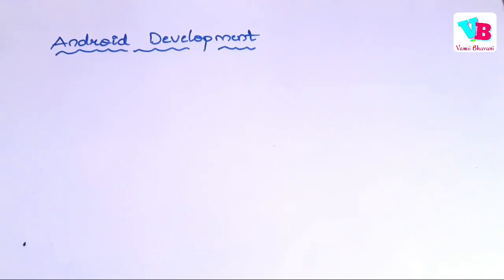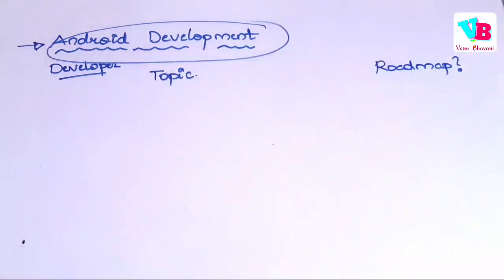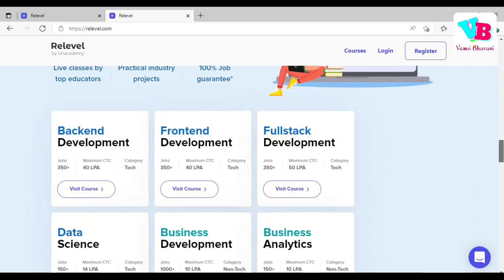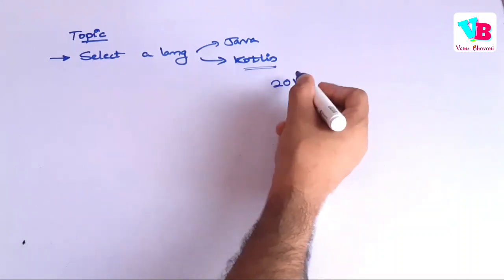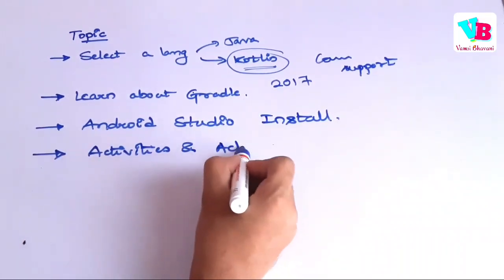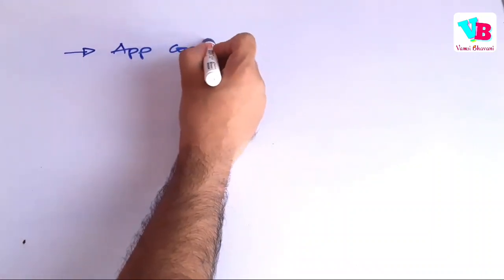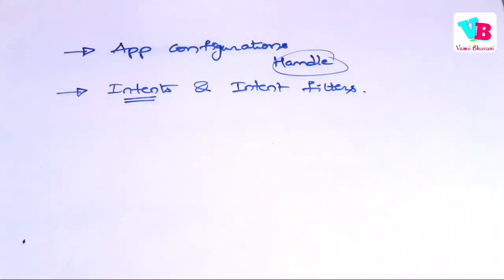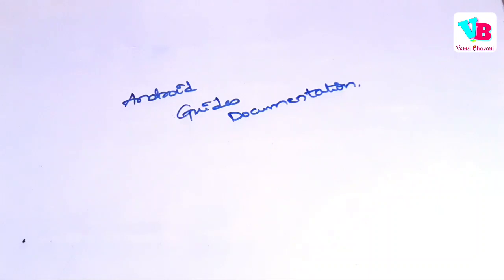Android Development Roadmap 2022 in telugu | Beginner level | Vamsi Bhavani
Today in this video, we will go through a detailed roadmap for Android Development Beginner Level. I will tell you all the topics that are important to learn. Topics discussed in the video include-

Selecting and learning a language ( Java or Kotlin )
Using Activities and Activity Life Cycles
Building Flexible Interfaces using Fragments
Debugging using Android Studio Debugger
Handling App Configurations
Using Intents and Intent FiltersUnderstand Context
Learn about Multithreading
Securing Network
Dependency Injection
Content Providers Glide, Retrofit, Crashlytics, GSONRoom, Navigation
Memory Management

Jai hind!!!